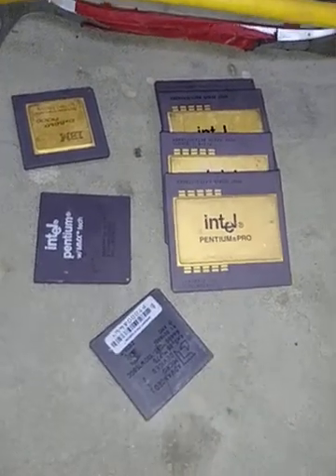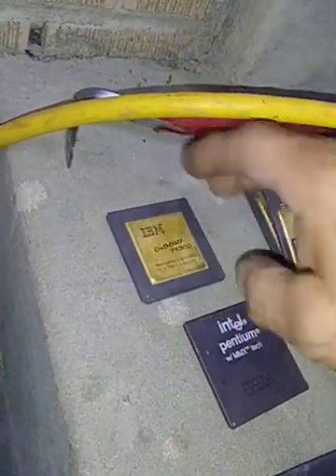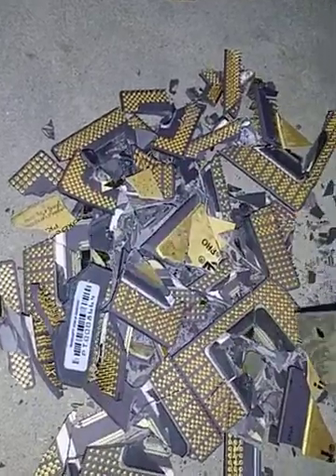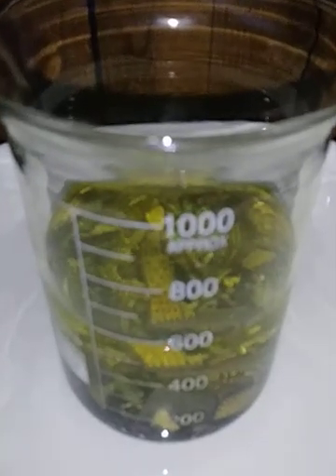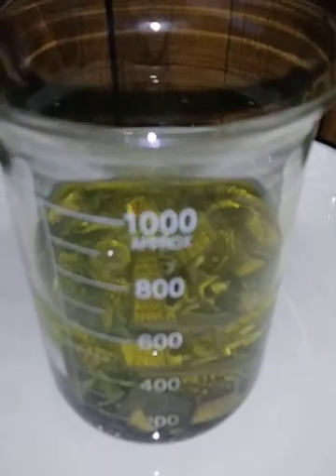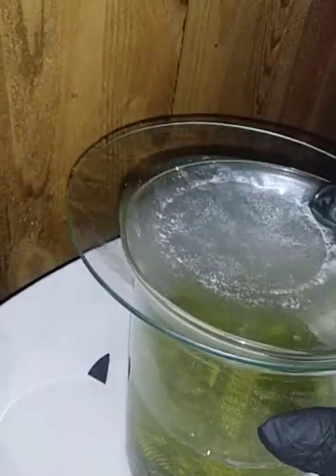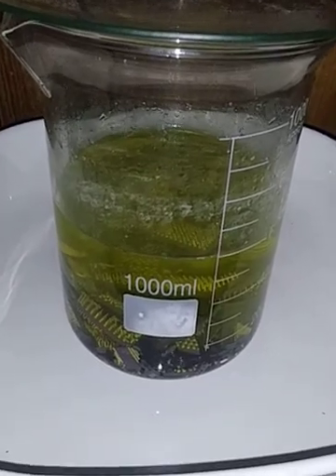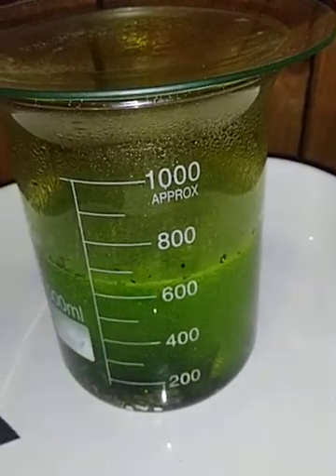Gold recovery ceramic cpu full process using AR part 1-5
Pentium pro ceramic process in AR